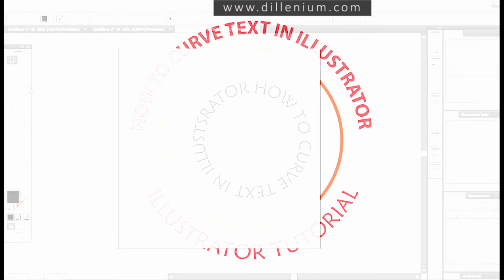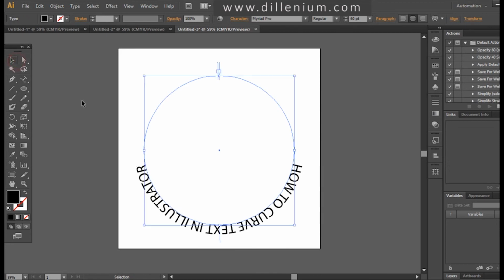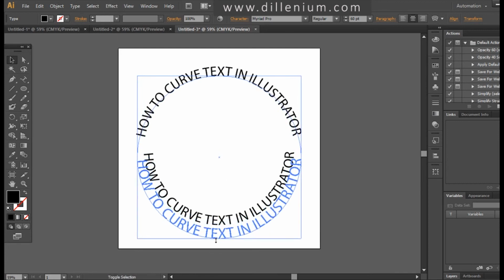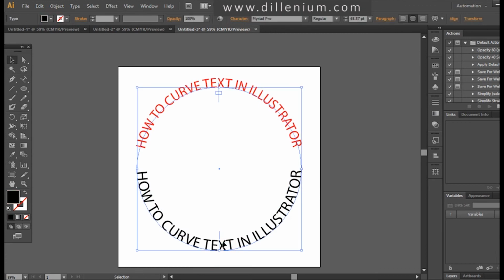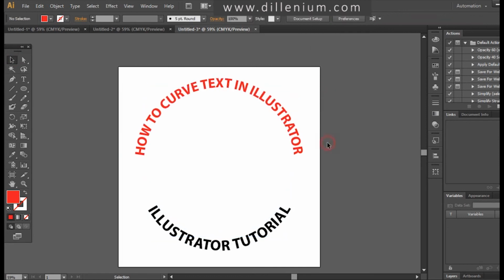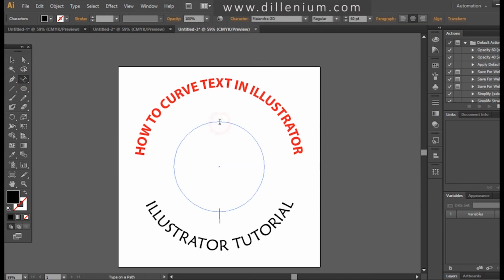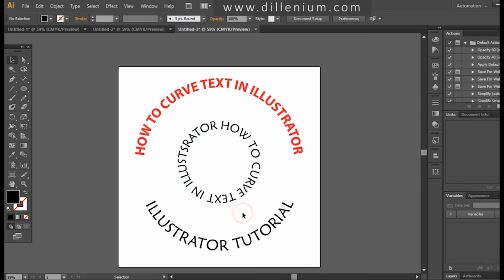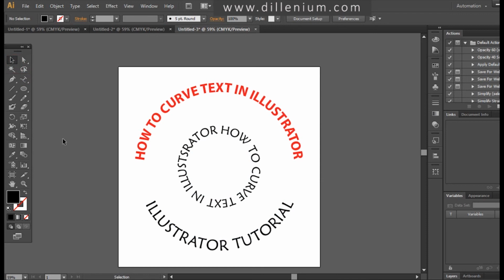How to Curve Text in Illustrator - Illustrator Tutorial for Beginners - Dillenium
Learn how to curve text in illustrator (video tutorial). Quick, easy and simple illustrator tutorial for beginners to know the technique using type path tool.

Tool used: Adobe Illustrator CC